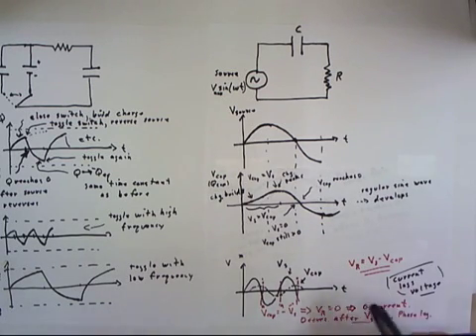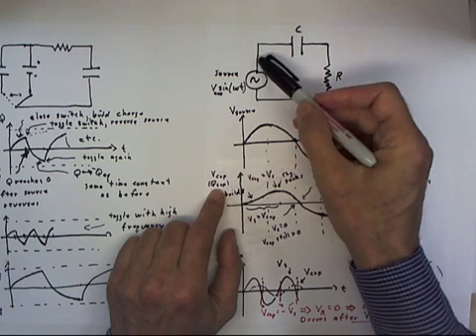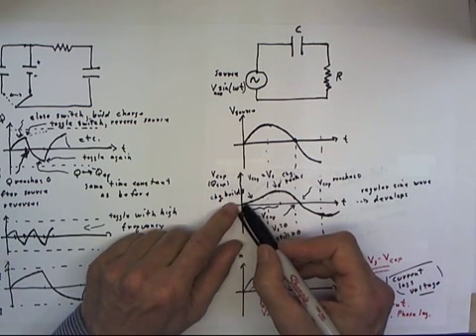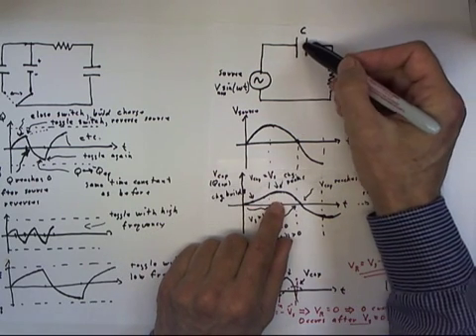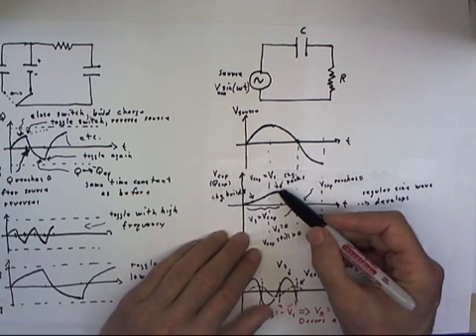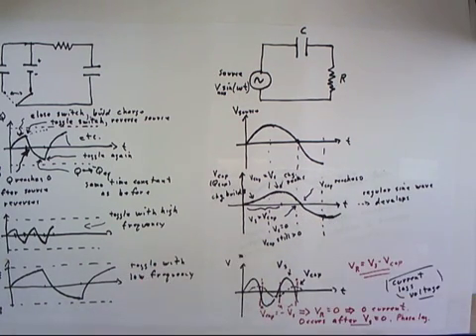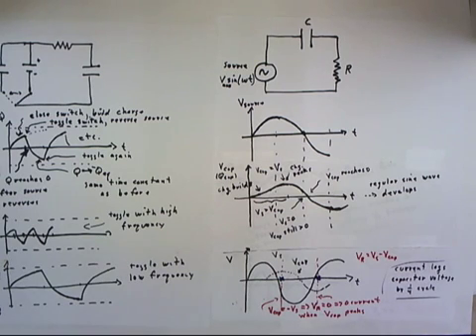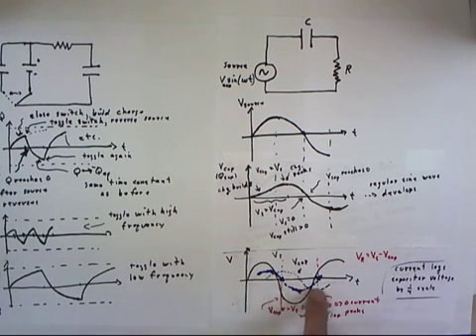diff 04 070